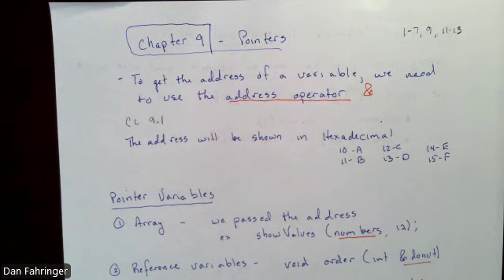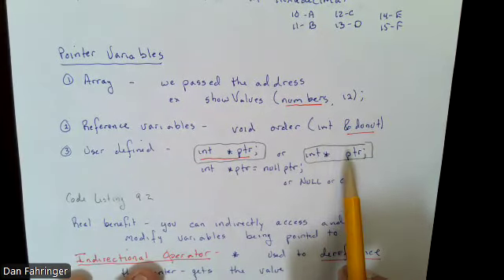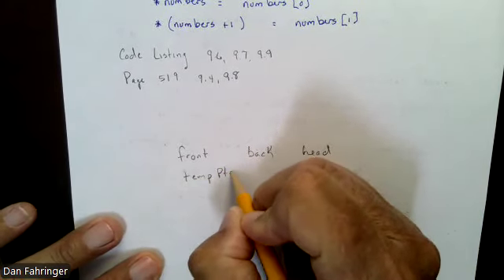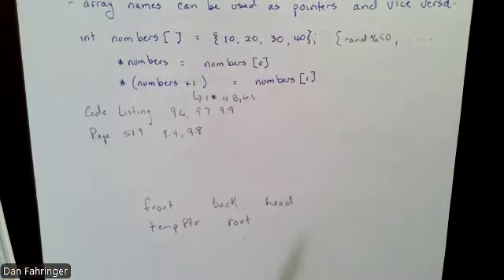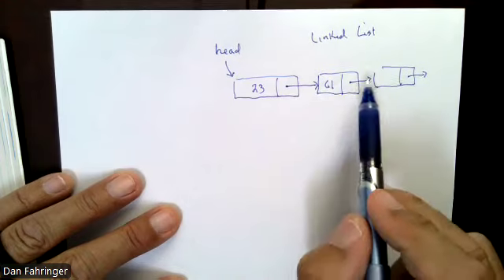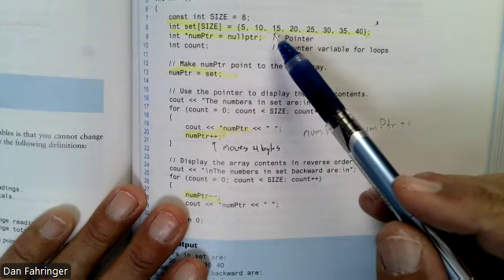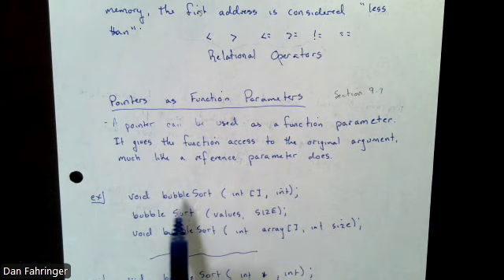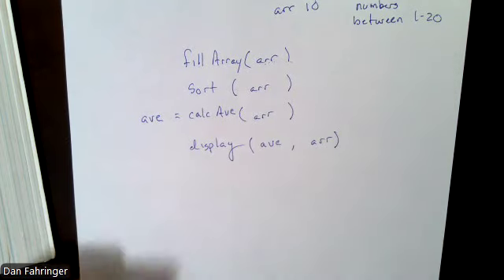CPS 161 Ch 9